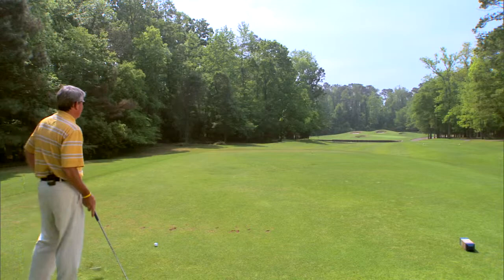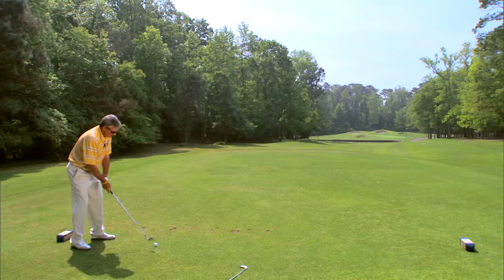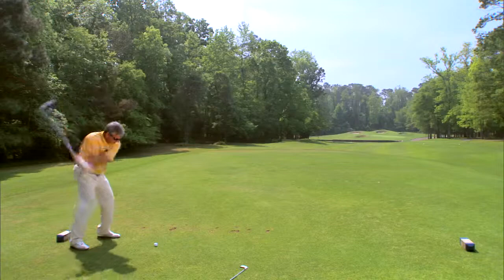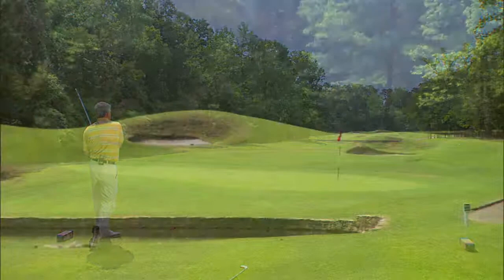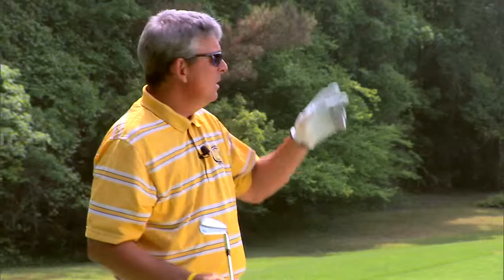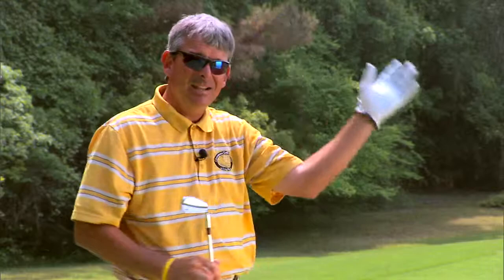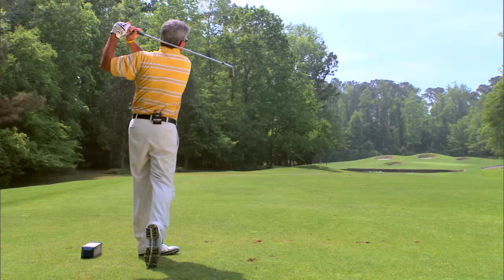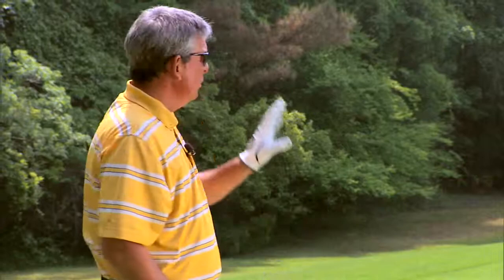Proper Par Three Strategy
Golf instructor Hugh Royer III explains par three strategy that includes alignment, distance, green surface,and hole placement.